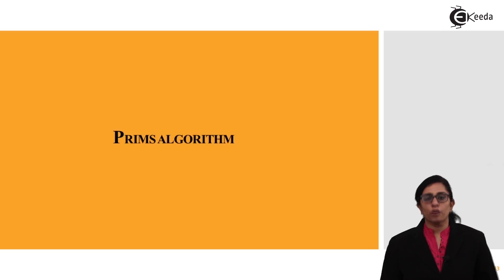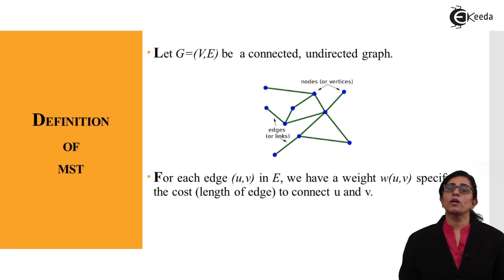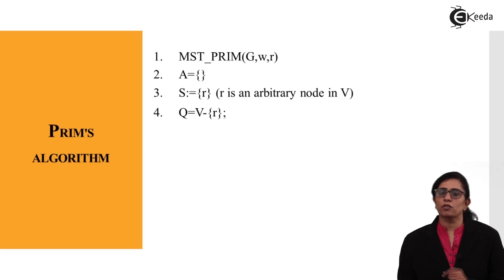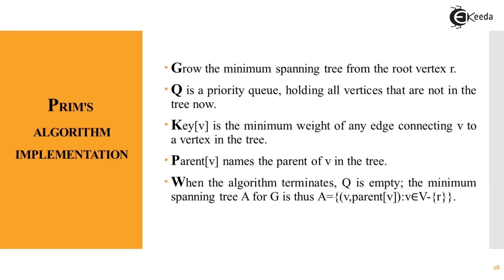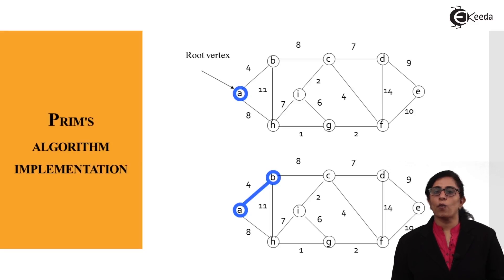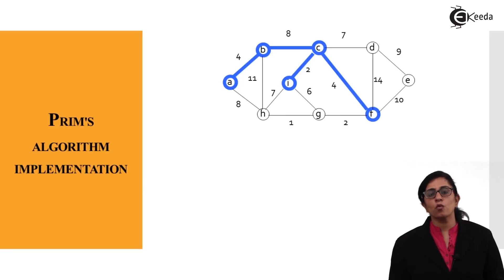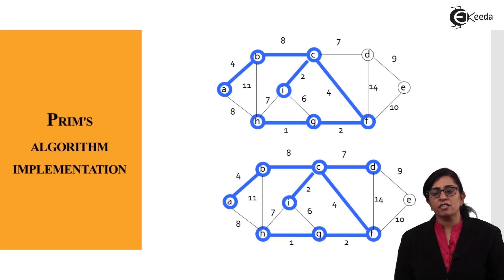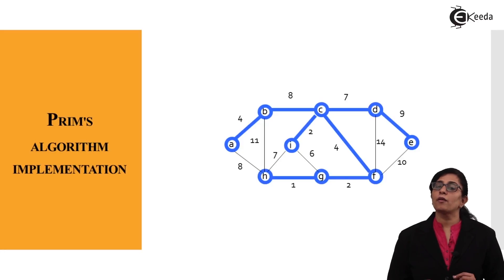Prims Algorithm - Greedy Method Approach - Analysis of Algorithm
Video Name - Prims Algorithm

Chapter - Greedy Method Approach

Happy Learning